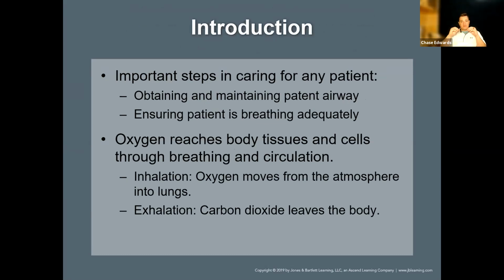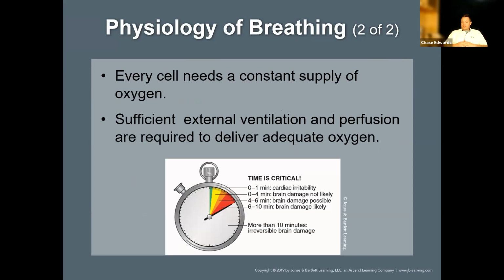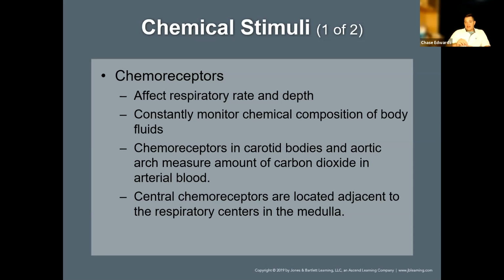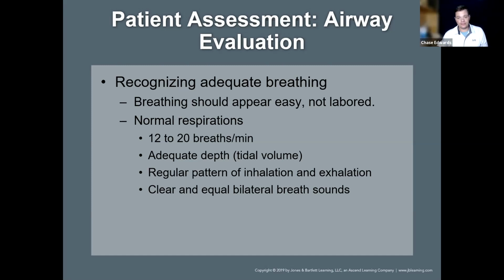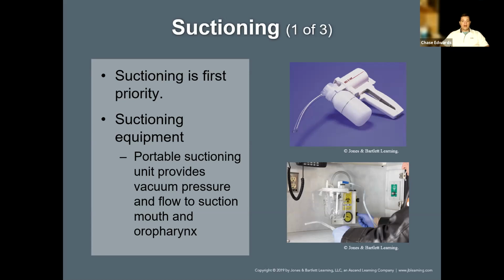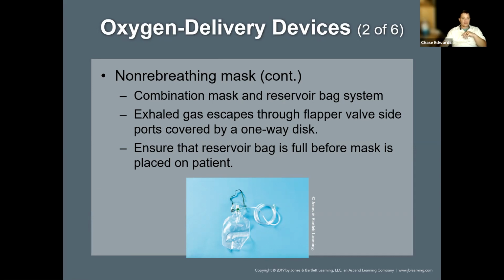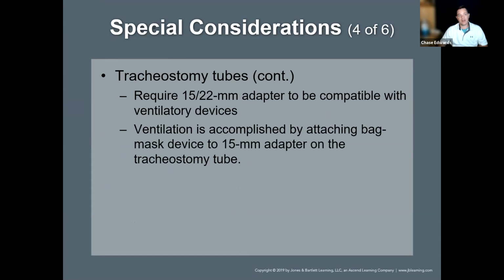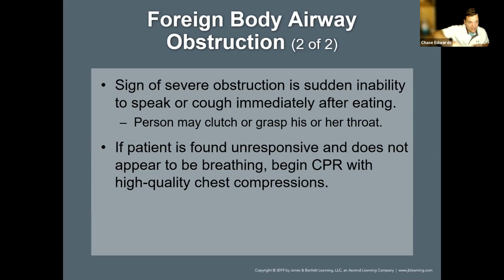ARES Advanced EMT Class A721 - Airway Management